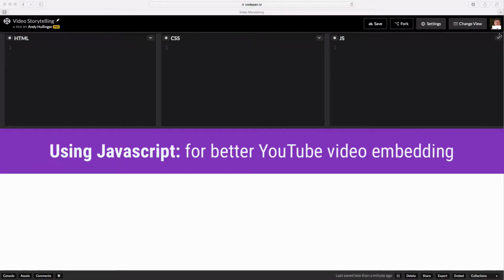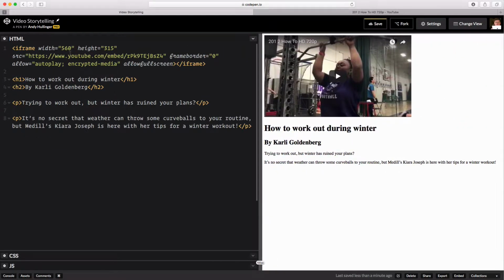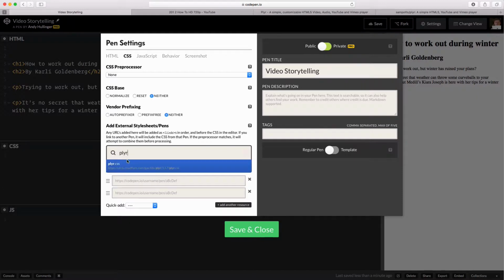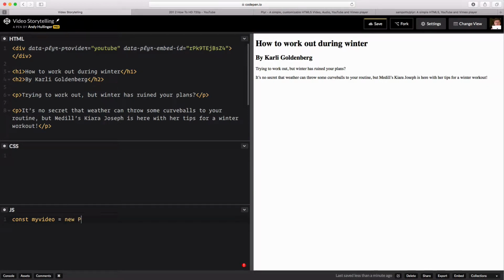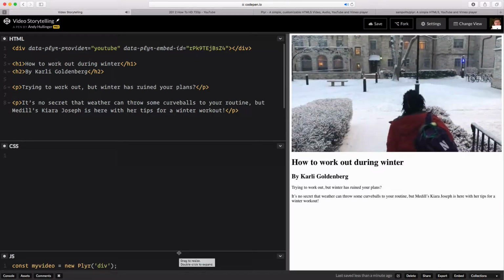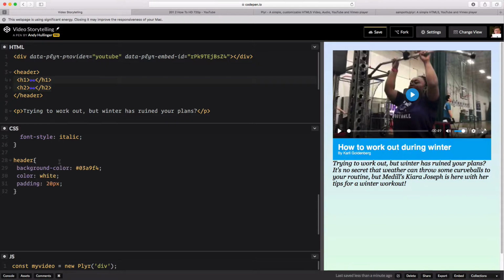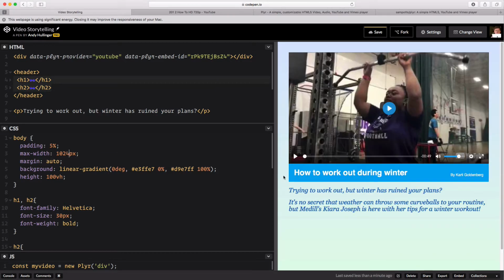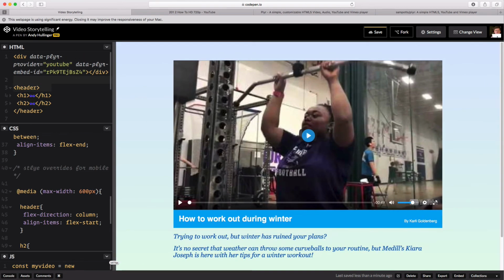Coding a Video Story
showing my students how to use the Plyr.io javascript library to make better YouTube embeds for their video reporting